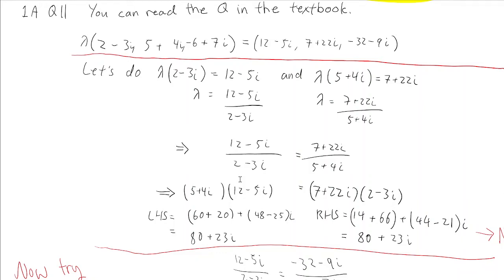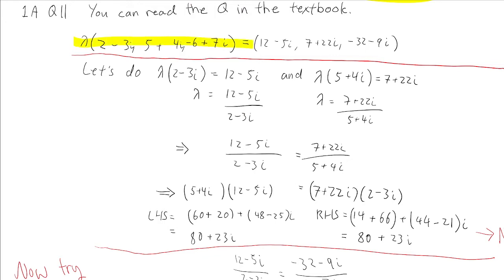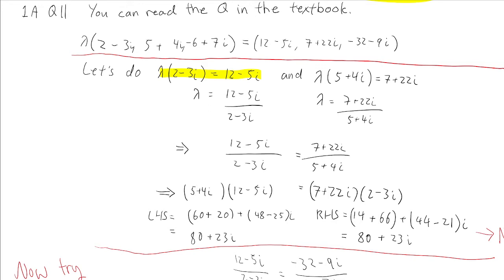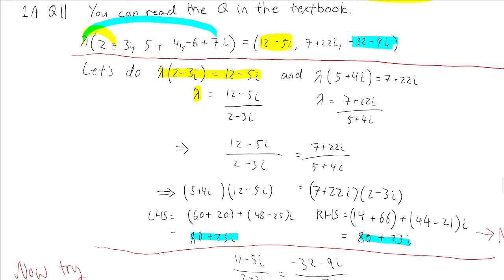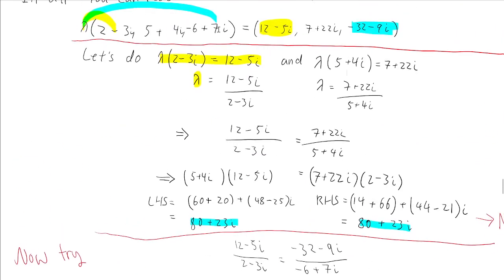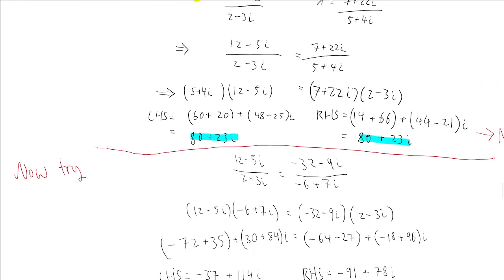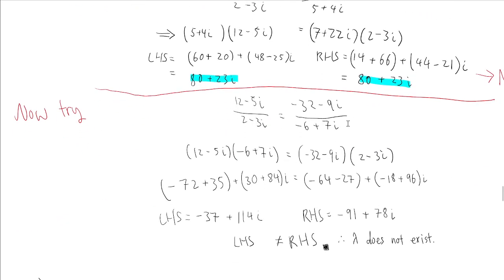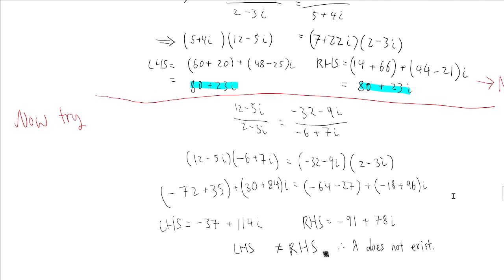Solution to Linear Algebra Done Right 1A Question 11